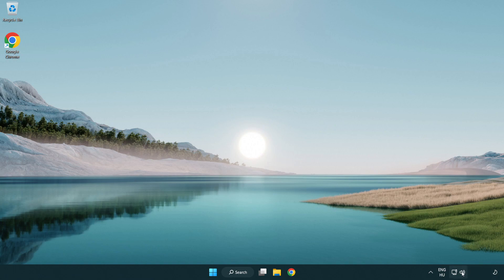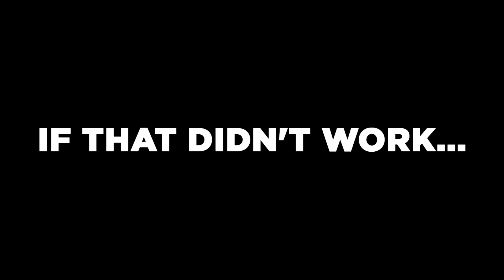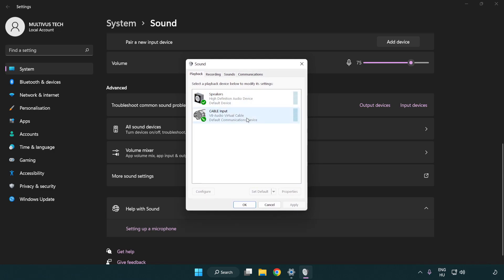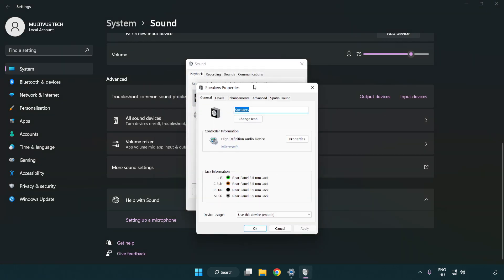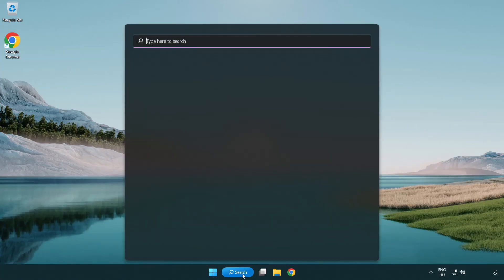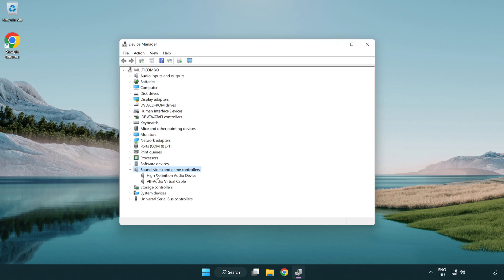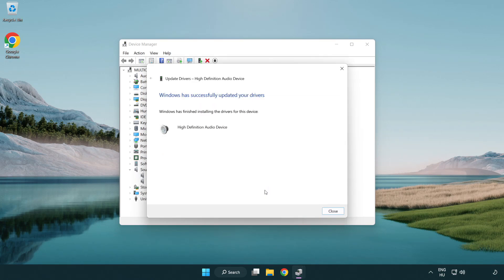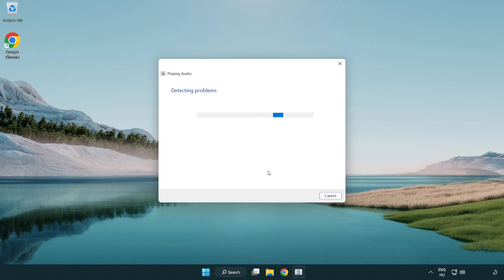How to FIX Rayman Legends No Audio/Sound Not Working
I'm going to show How to FIX Rayman Legends No Audio/Sound Not Working